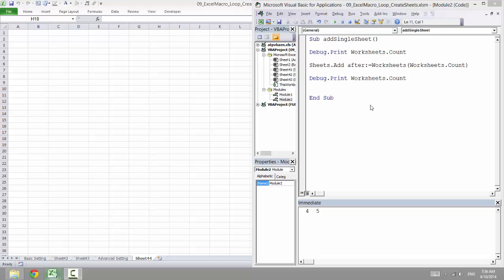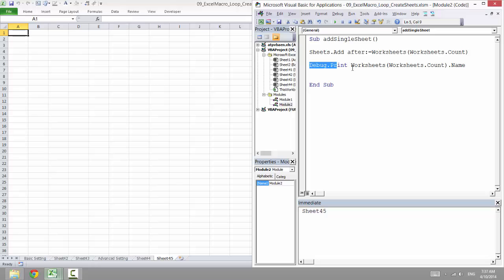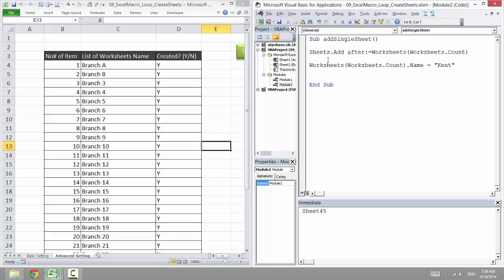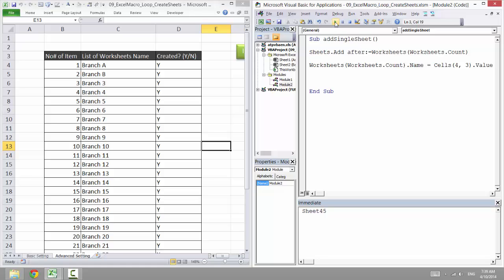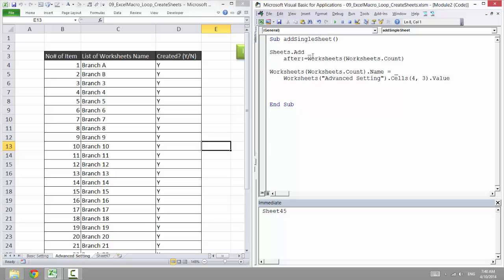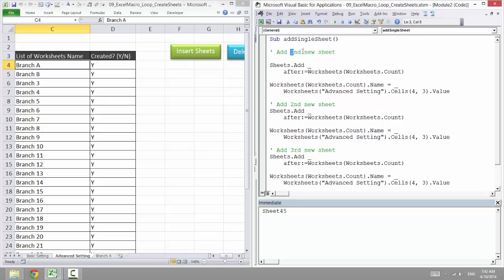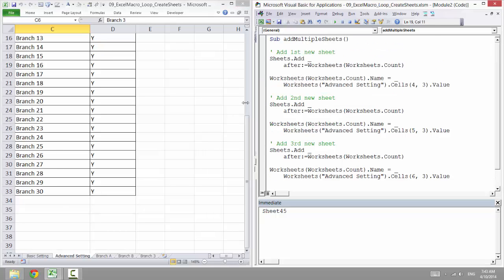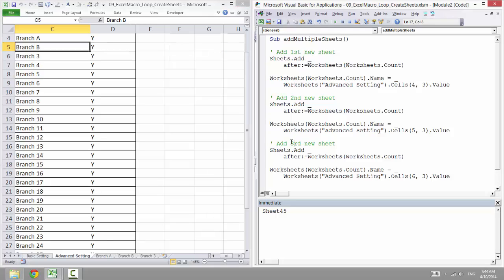14 Excel Macro Insert Multiple Sheets Part 2